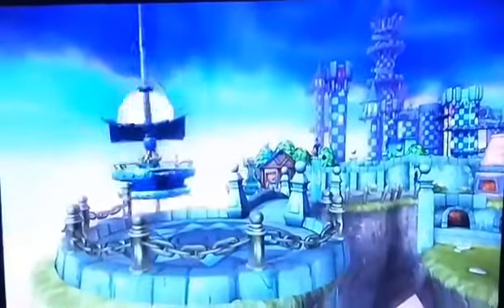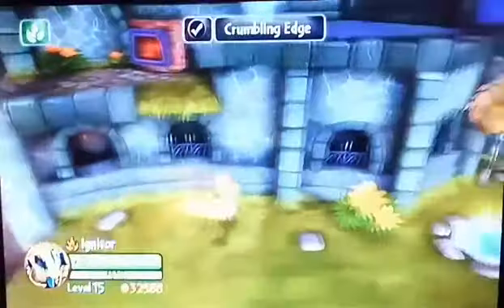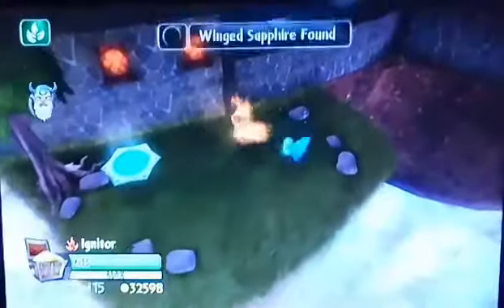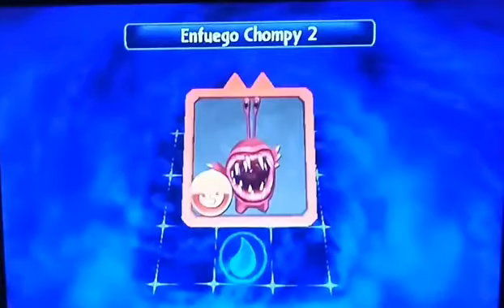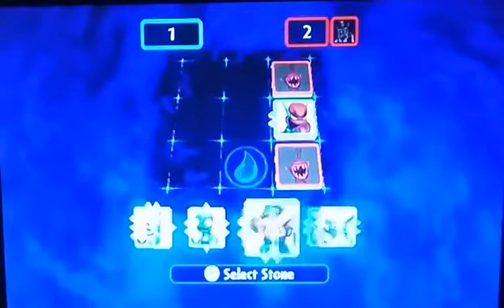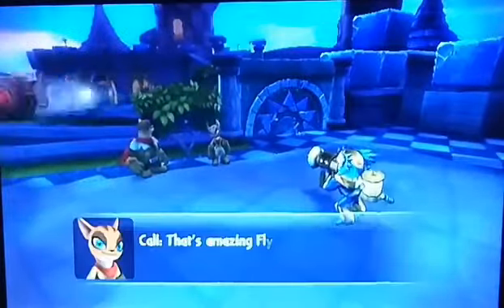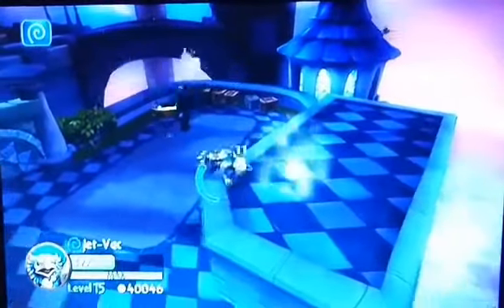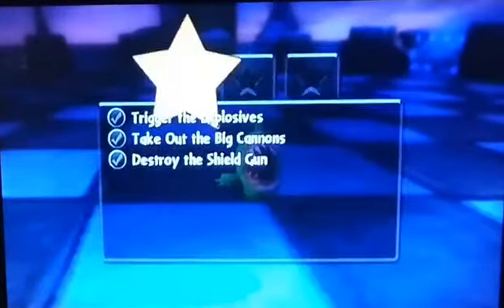Skylanders Giants Legendary Locke Part 8